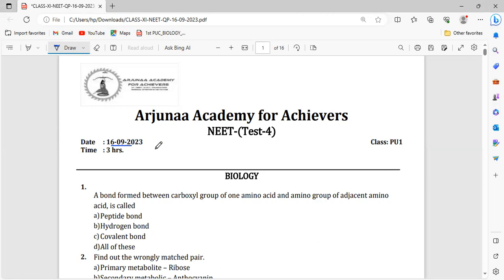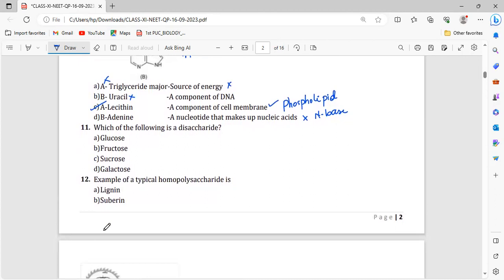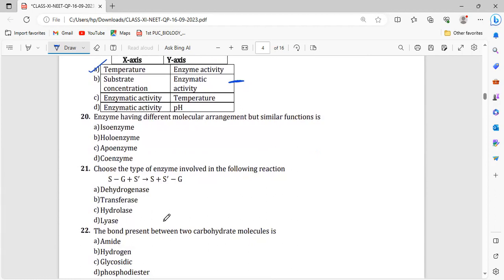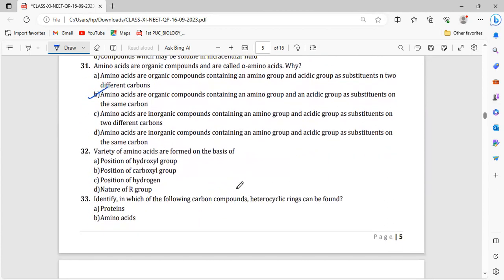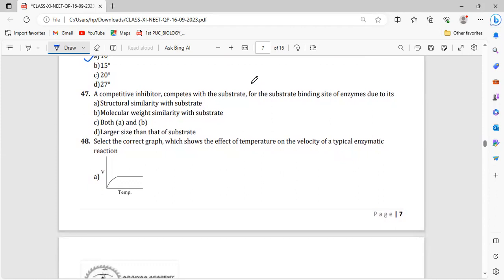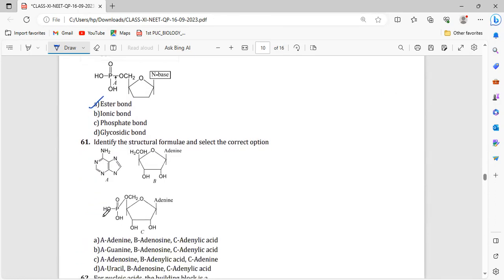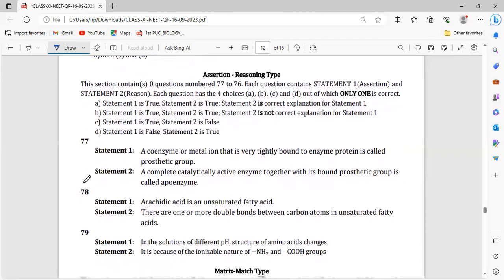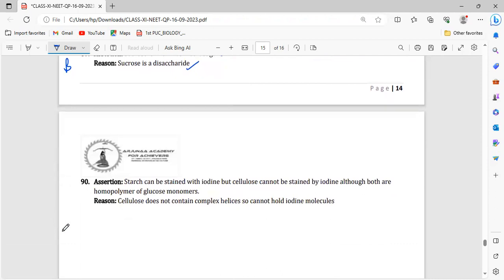NEET test 4 - Biomolecules solutions